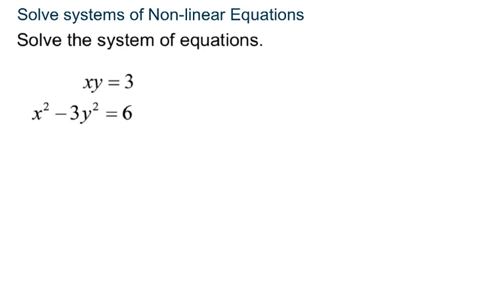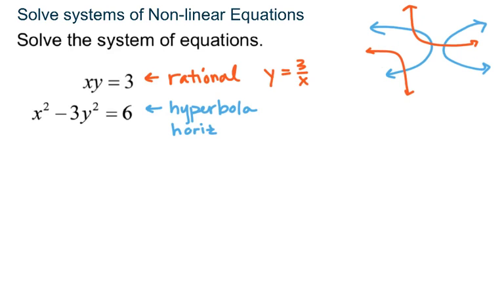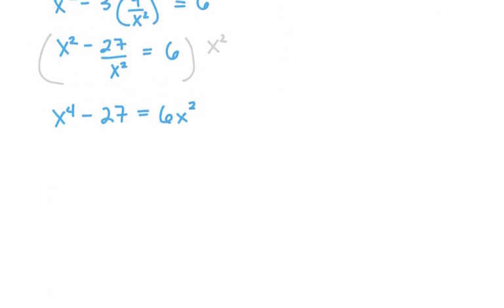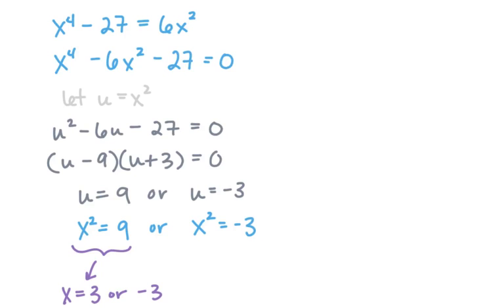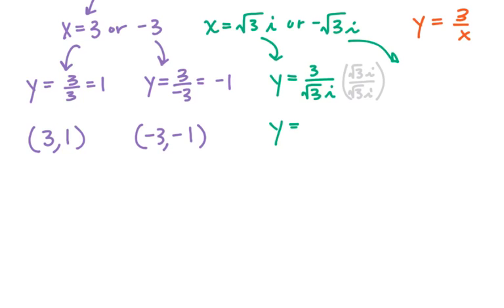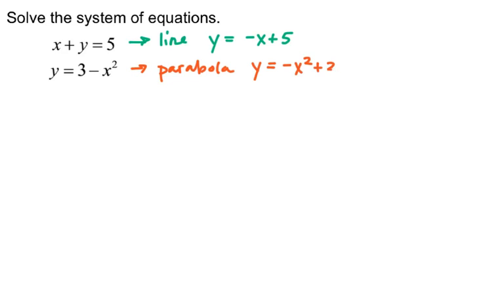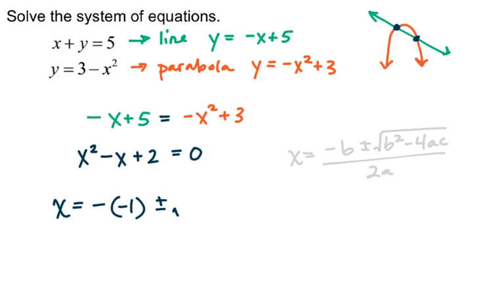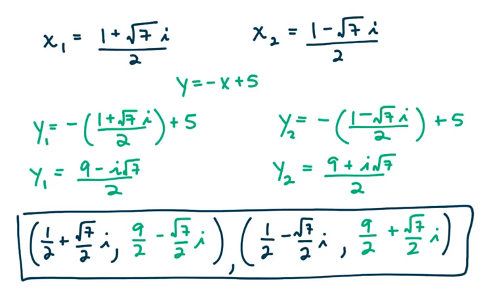172 10.4c Two Examples Using The Substitution Method, Complex Solutions